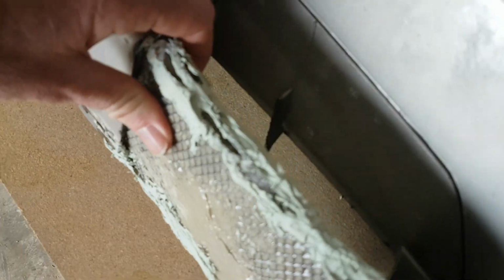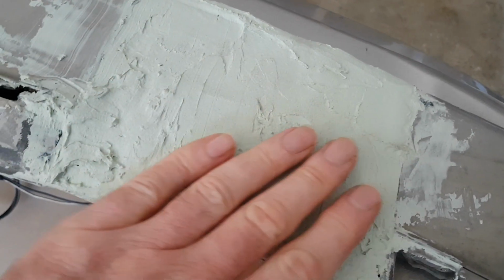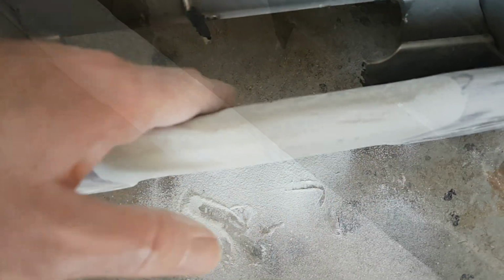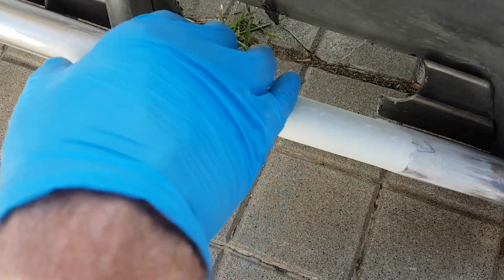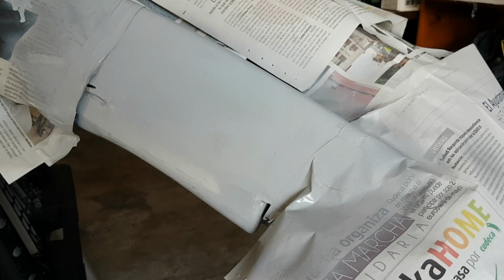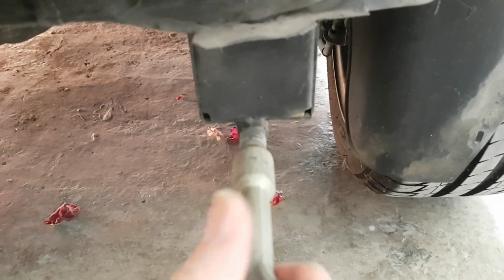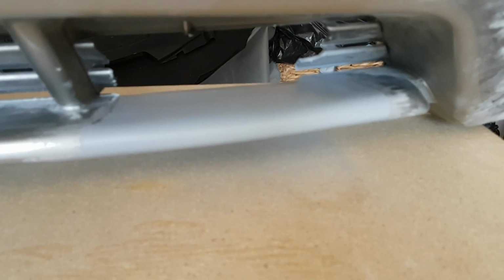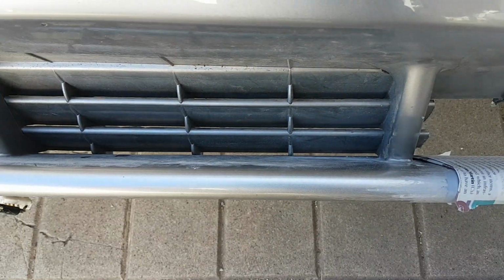Fiat Barchetta | Plastic bumper repair Part 2 | Nightmare bumper repair | Too hard to fix?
Fiat Barchetta bumper repair! I'm repairing the plastic bumper on the Fiat Barchetta project car and rebuilding the missing section of the bumper. Following on from the last video, trying to fix and repair the section of the bumper or diffuser that's been cut out. The before and after picture is a bit of a clue as to how it turns out. I'm pretty sure a twin pipe exhaust was the reason for the bit of the rear bumper that's missing.

Thanks so much to everyone who's watched.